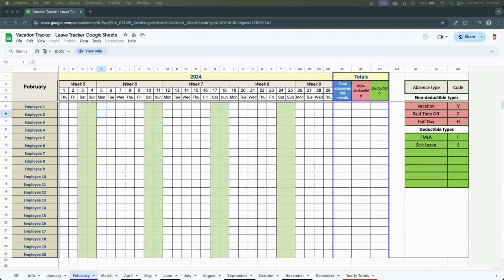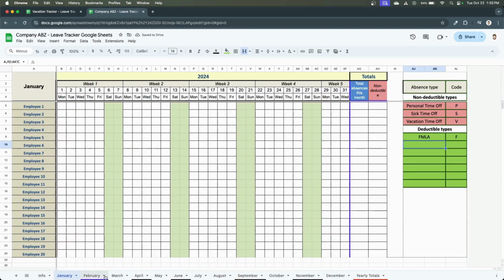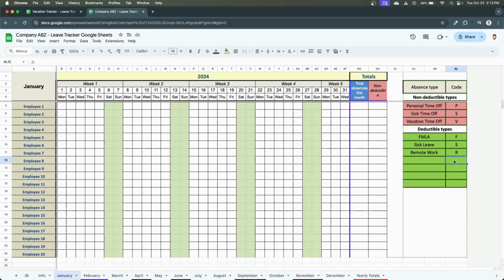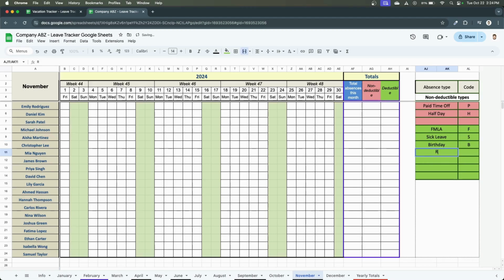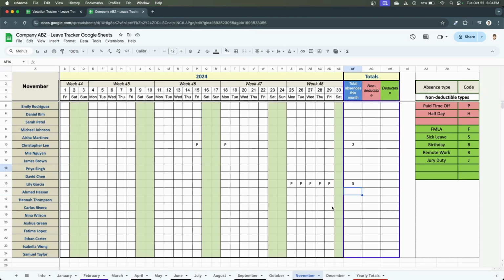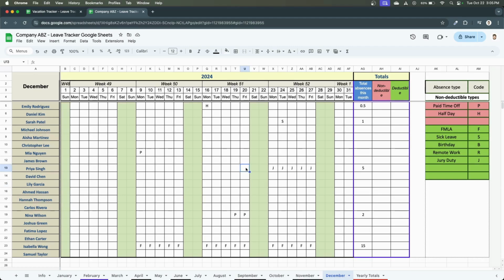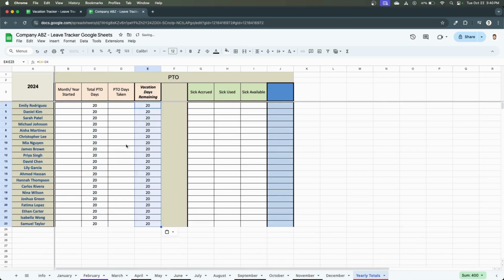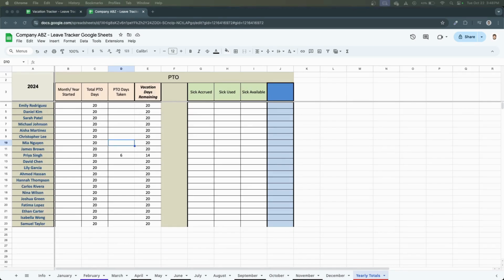How to Simplify PTO Tracking Using Google Sheets [FREE Template]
Looking to start tracking paid time off but unsure where to begin? You can't go wrong with a spreadsheet.

In this video, we'll walk you through our PTO Tracker Template, from setup to effortlessly handling time-off requests. With this template, you'll save time, avoid errors, and improve workforce planning for smoother leave management.

What’s new in PTO for 2025?

▬ Social Media ▬▬▬▬▬▬▬▬▬▬▬▬▬▬